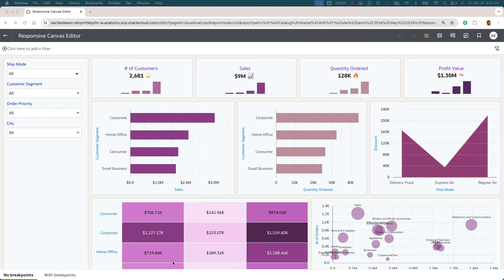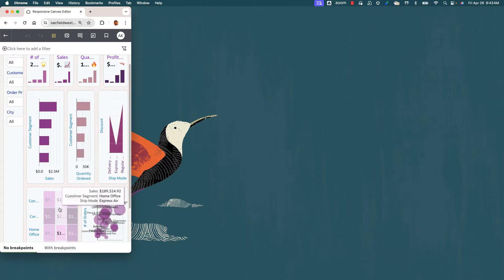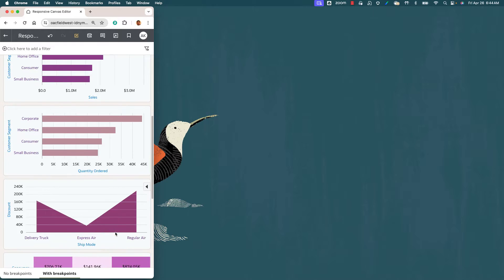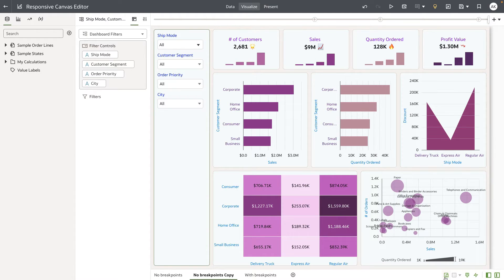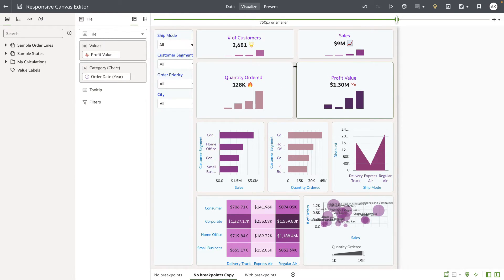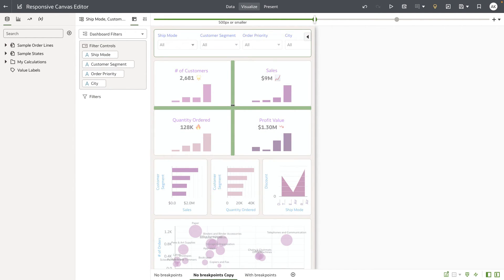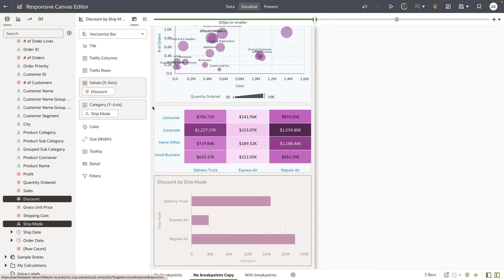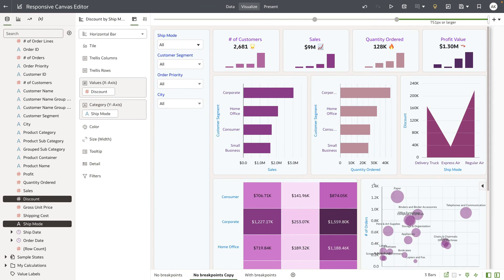Responsive canvas layout editor in Oracle Analytics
This video shows how to have your canvas layouts dynamically adjusting by leveraging the 'responsive layout' feature in Oracle Analytics.
A playlist of more of the new features that came to OAC in May 2024 is available